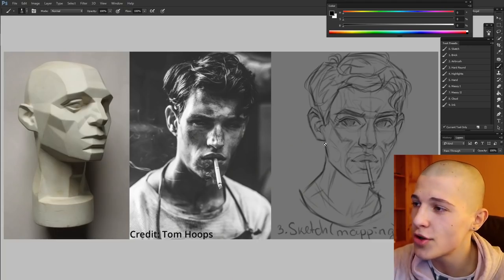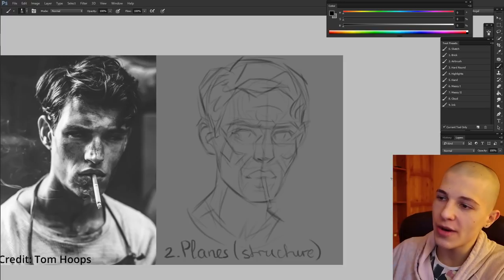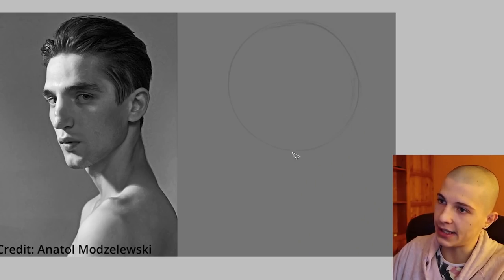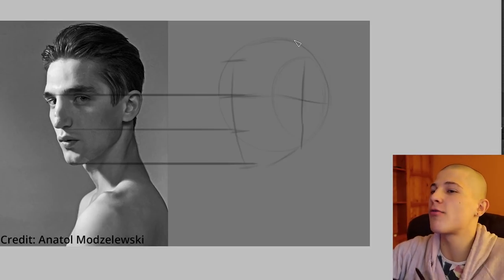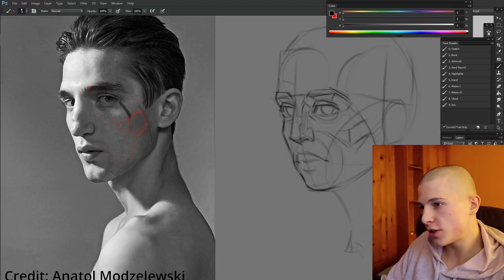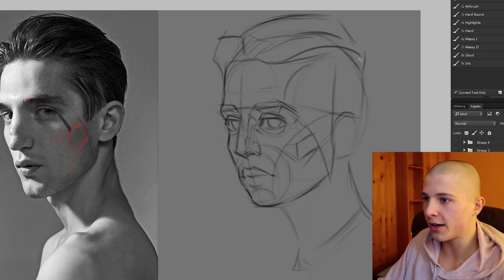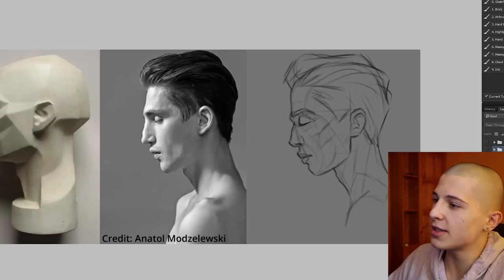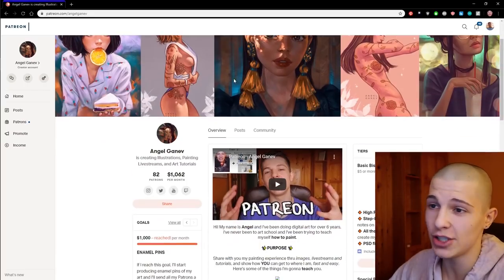How I Sketch Portraits (Multiple Angles)